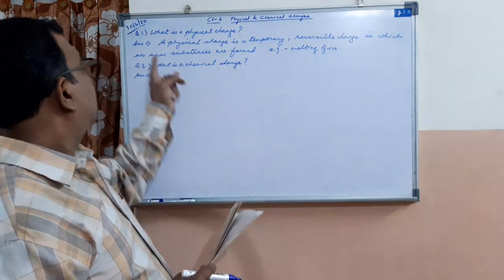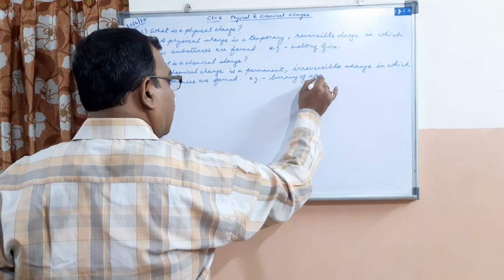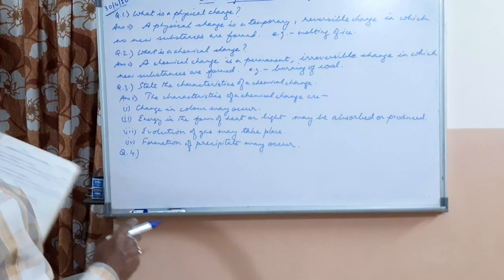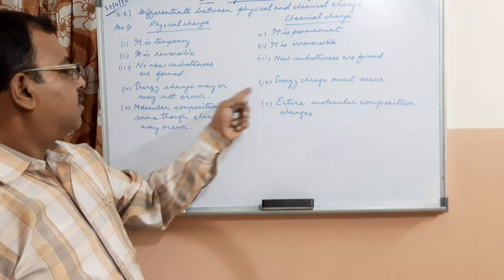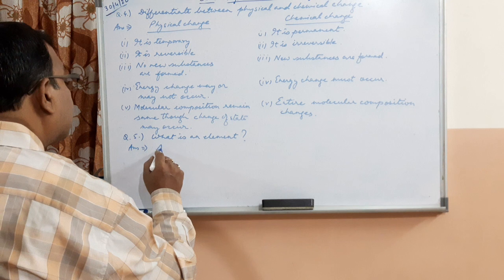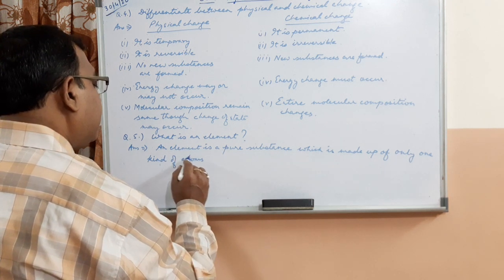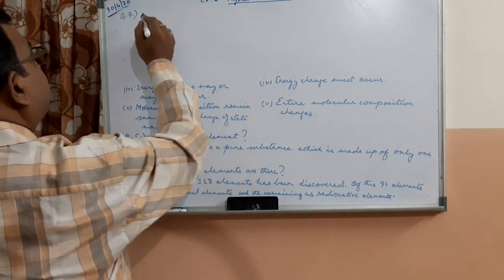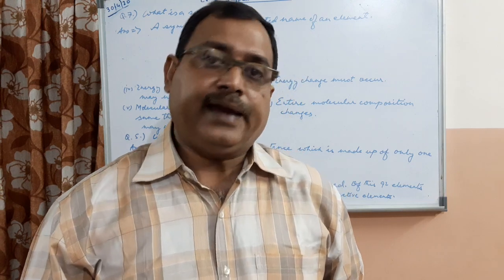STD-VII, SCIENCE PHYSICAL AND CHEMICAL CHANGES, PART-8, 30/04/20